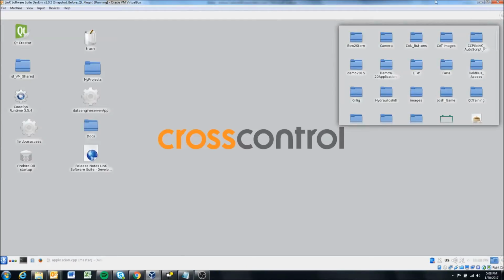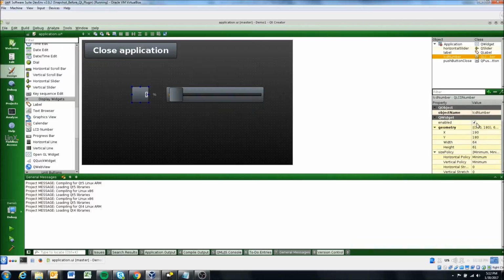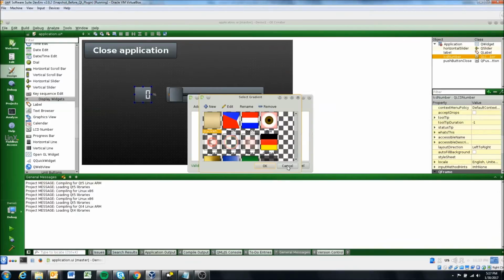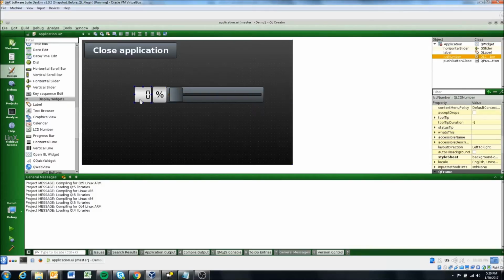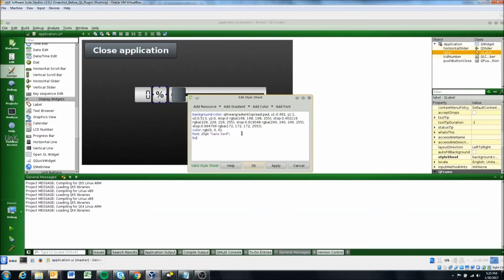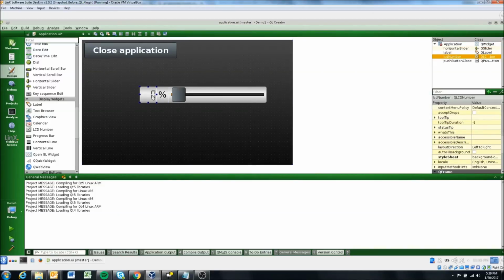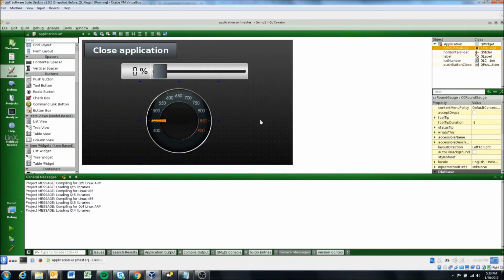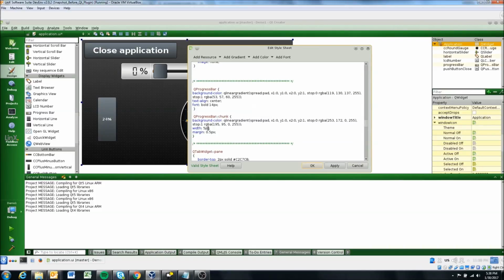Qt Widgets - Style Sheets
This video will explain and show the use of style sheets in Qt.